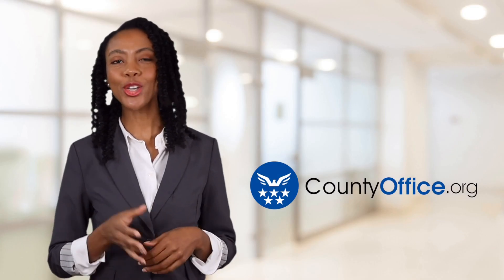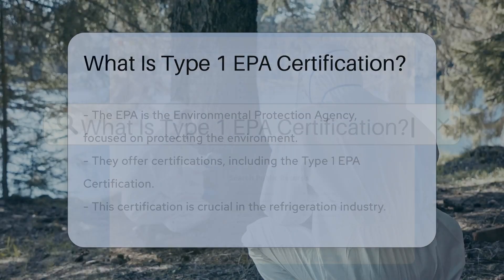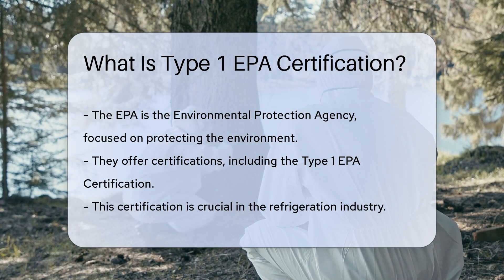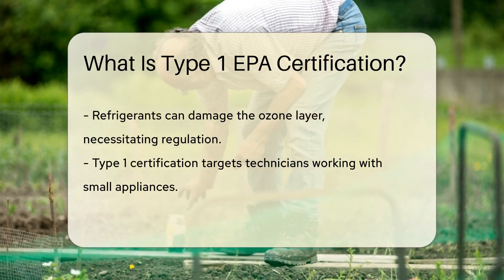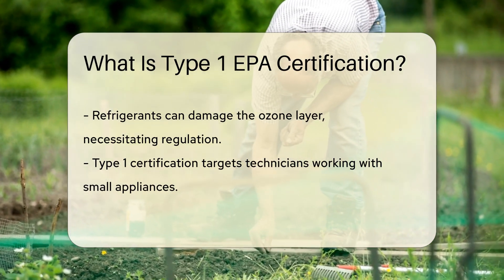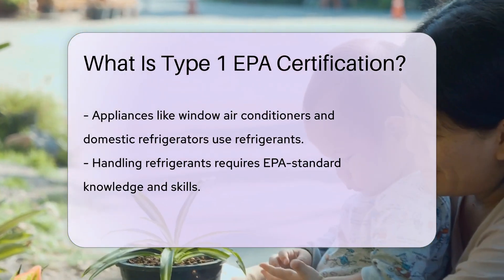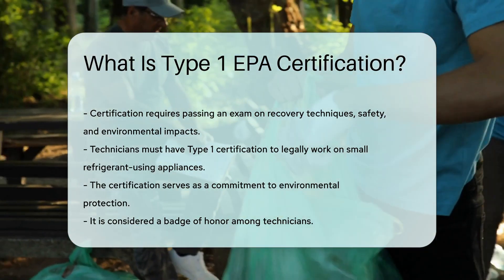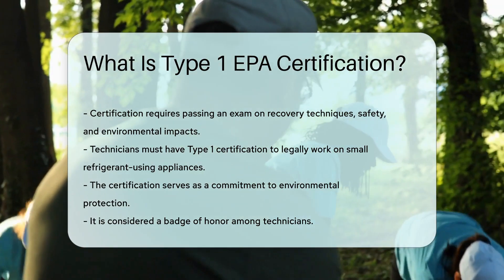What Is Type 1 EPA Certification? - CountyOffice.org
What Is Type 1 EPA Certification? Are you aware of the importance of the Type 1 EPA Certification in the HVAC industry? This certification is crucial for technicians handling refrigerants in small appliances, ensuring they meet the EPA's stringent standards to protect our environment. In our latest video, we delve into what the Type 1 EPA Certification entails, the rigorous exam that technicians must pass, and why it's not only a legal requirement but also a commitment to our planet's health.

 Discover the significance of this certification and how it contributes to safeguarding the ozone layer by promoting safe and knowledgeable refrigerant handling practices. Whether you're a technician seeking to get certified or simply curious about the EPA's role in environmental protection, this video is an insightful resource for understanding the impact of proper refrigerant management.